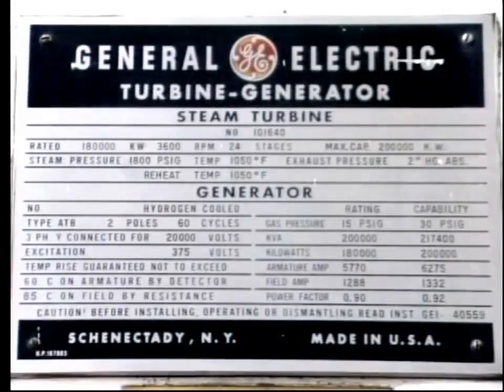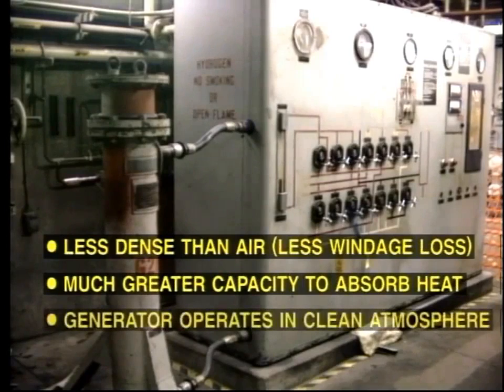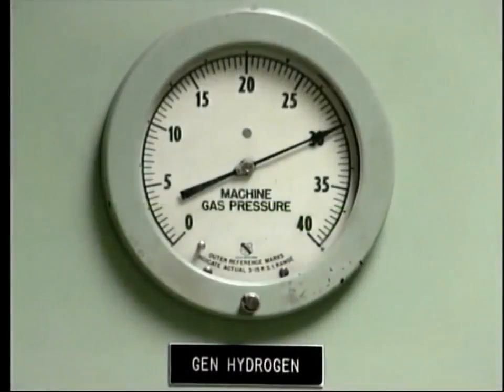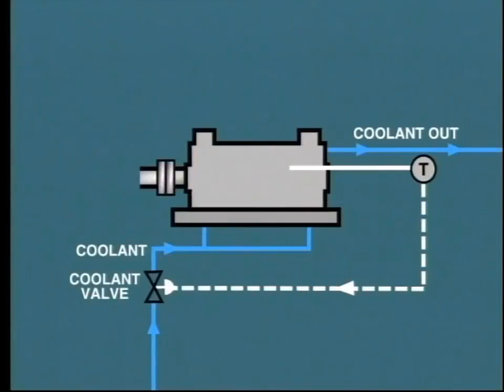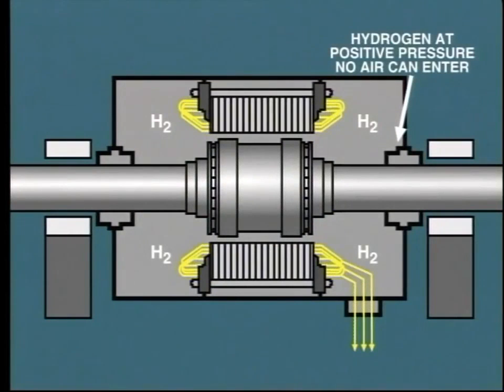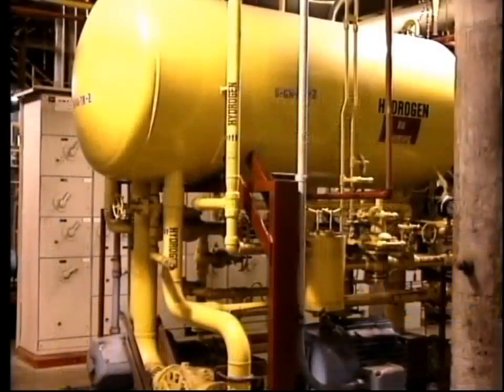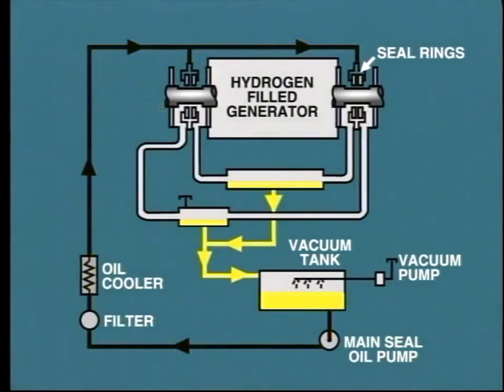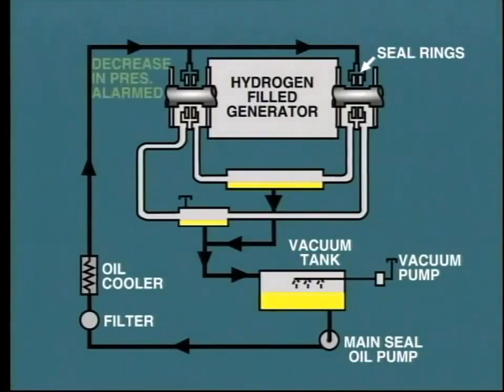lesson 2: hydrogen cooled synchronous generator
Synchronous  generator, power system protection,methods of coolbg generators,